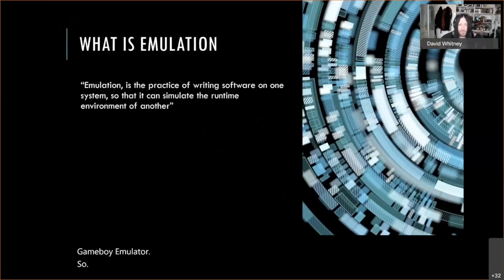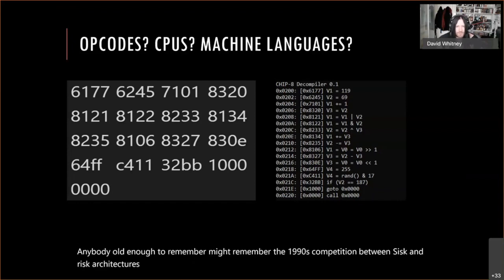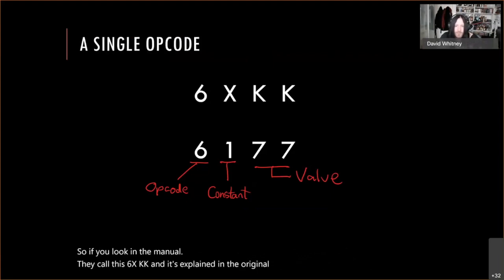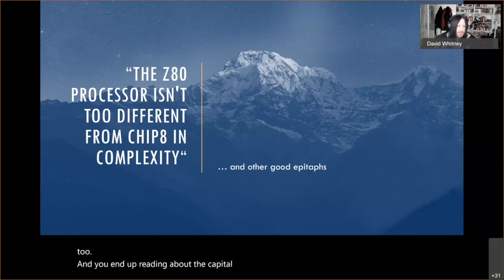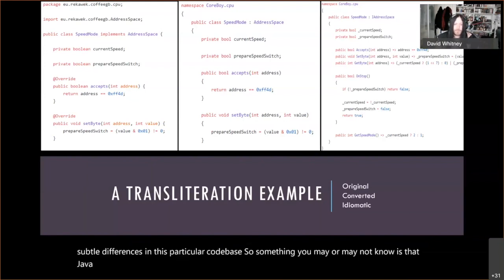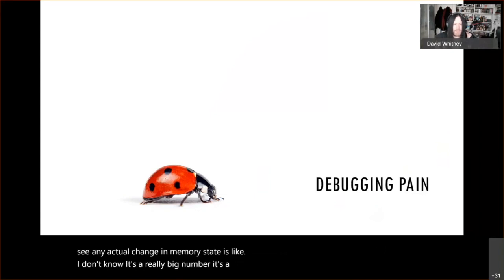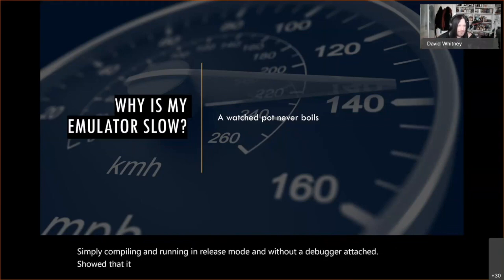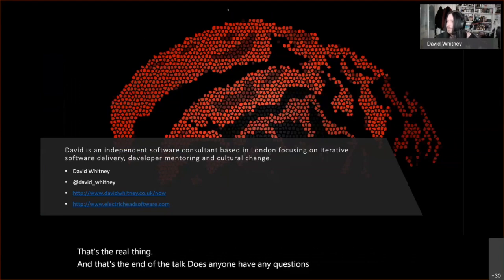Building a Game Boy emulator in .NET Core! - David Whitney - NDC London 2021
A teardown of building and porting Game Boy emulators, written in cross-platform C# running in .NET Core.

We'll deal with how machine code really works, how it's translated to opcodes, and how real time emulation works, all in this hour-long deep dive into emulation in .NET.

Expect to learn about low level emulation, software porting, building debuggers and why you should always do things for fun.